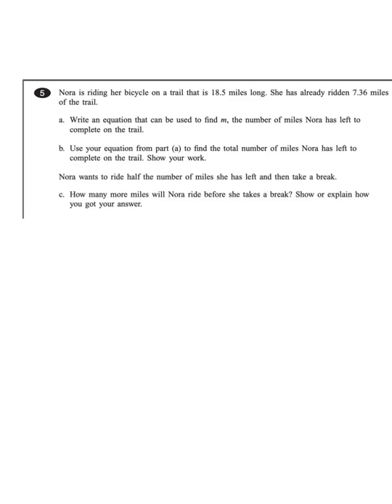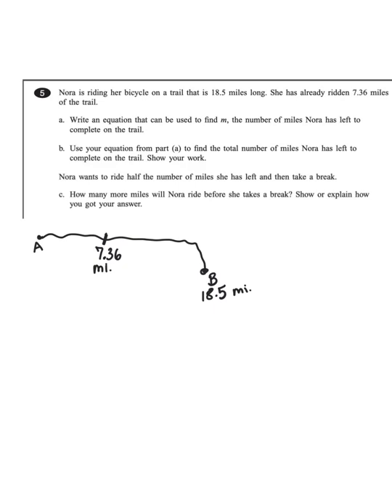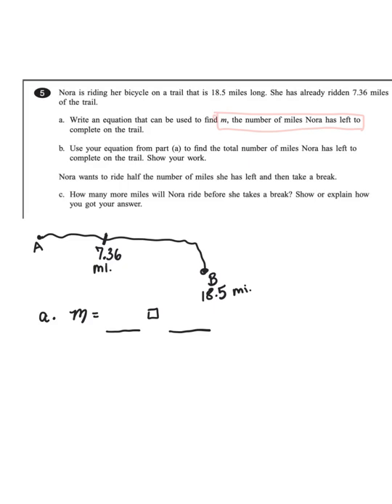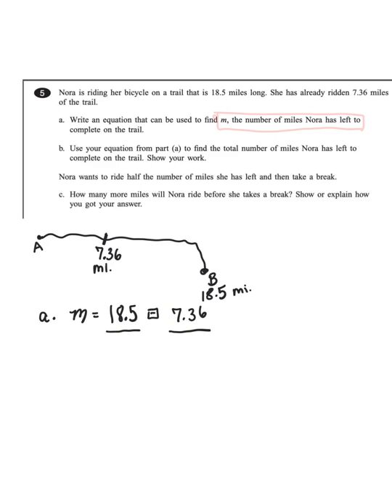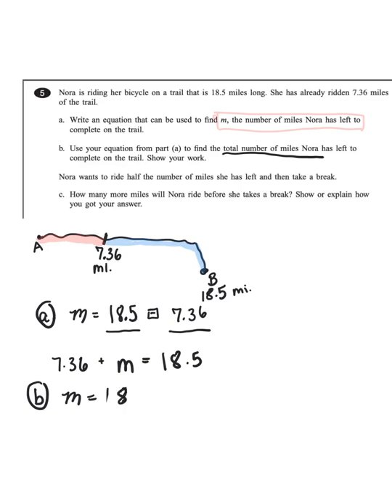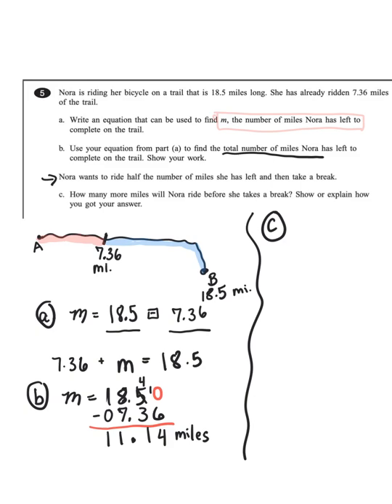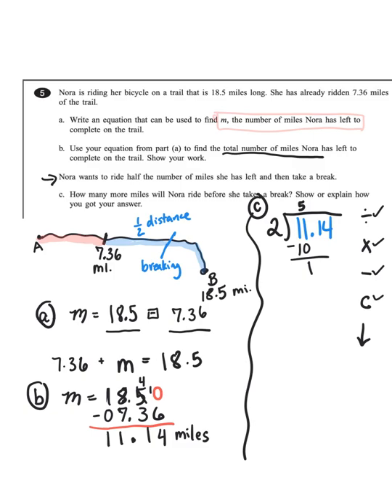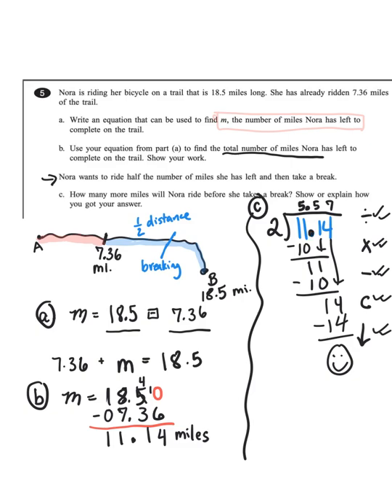Bellringer 3rd 9 wks Week 2 day 2